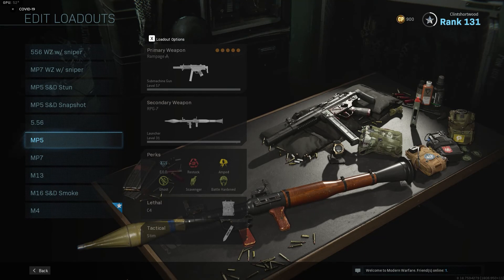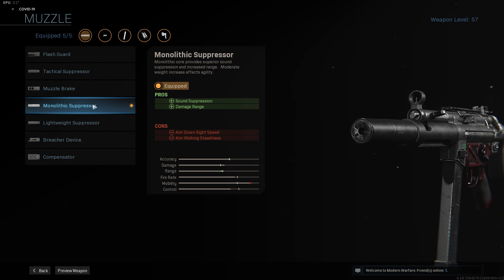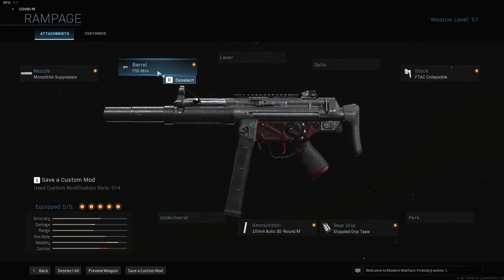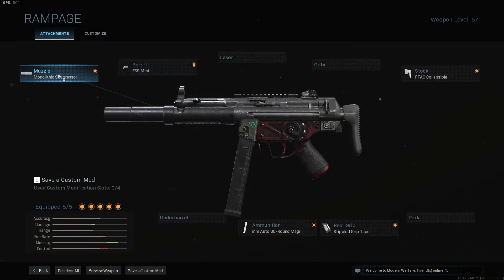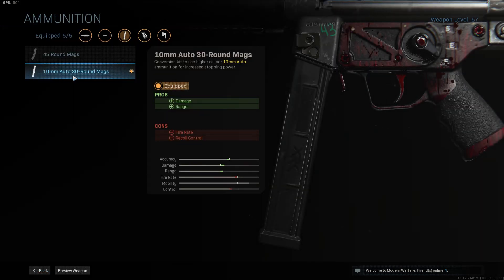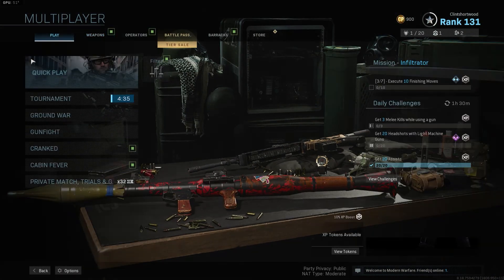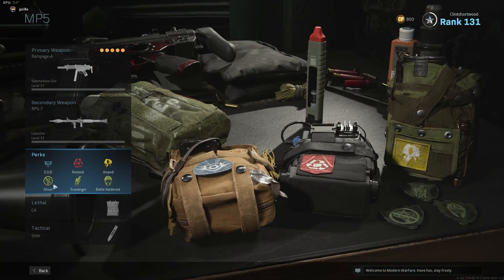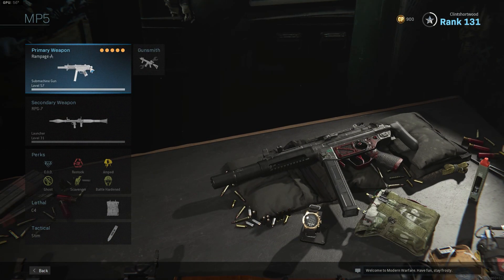Modern Warfare MP5 Class Setup - BEST ATTACHMENTS FOR CLOSE RANGE